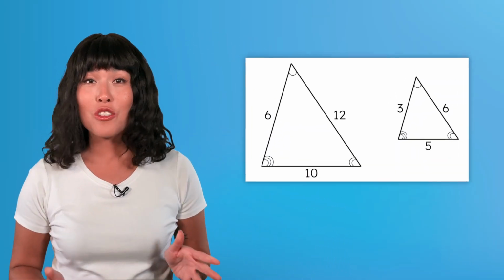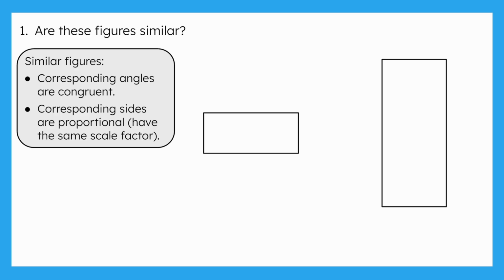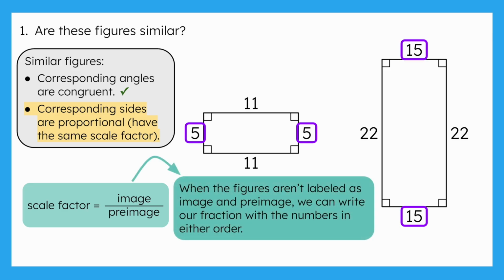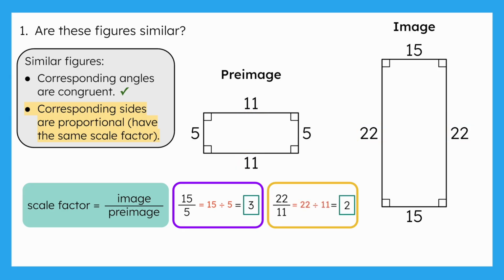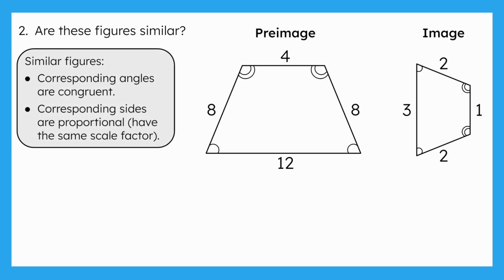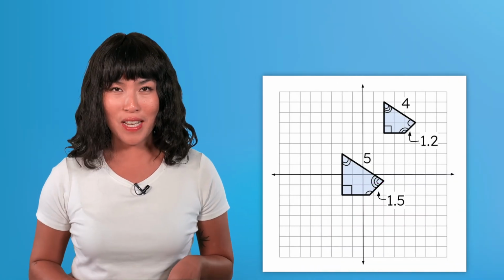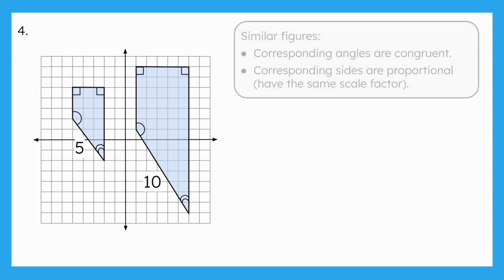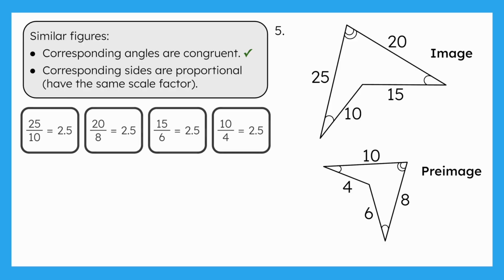Similarity - Compare Angles and Sides Like a Pro!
How do you know whether two figures are truly similar? In this math lesson for 8th graders, students will learn how to determine and explain whether two figures are similar by analyzing their corresponding sides and angles. This lesson is from Miacademy and MiaPrep’s Math: Level I course.